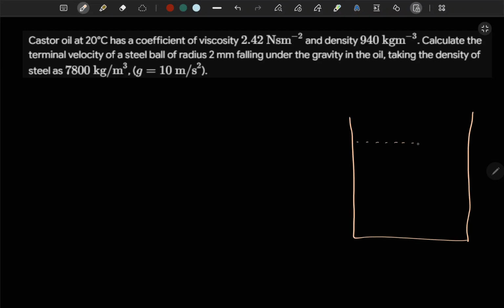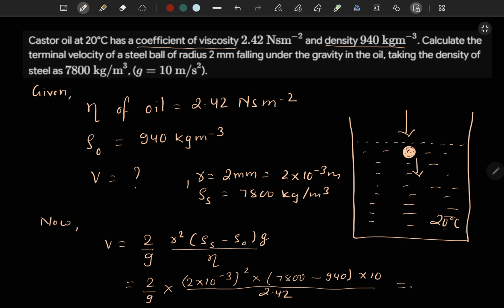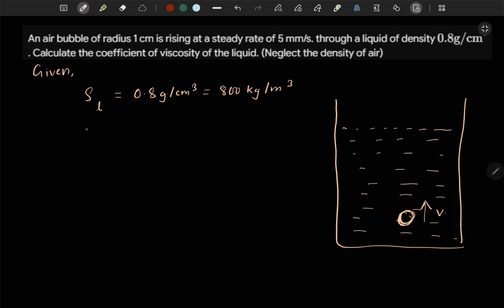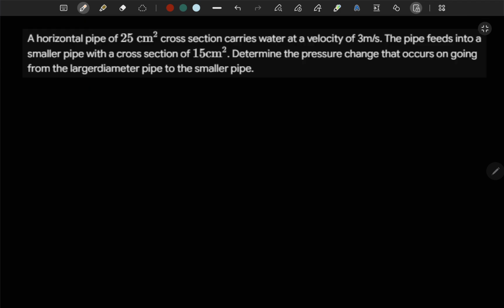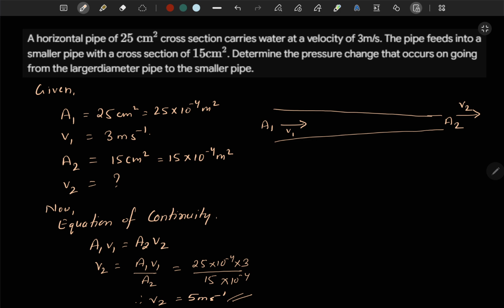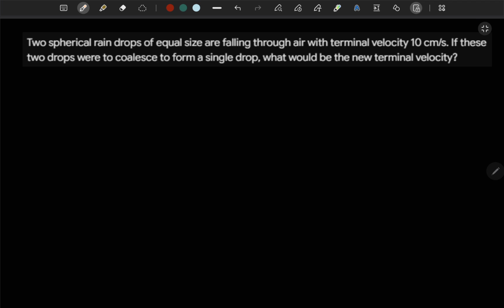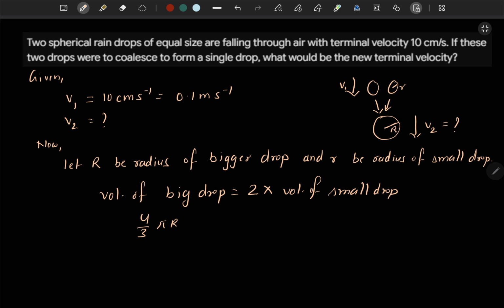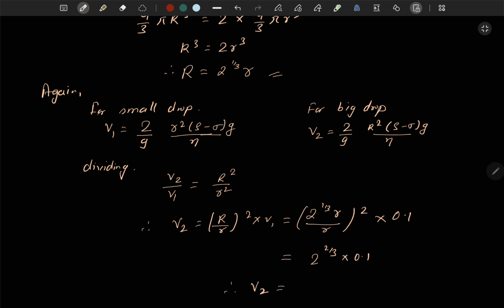Numerical Problems in Physics (Grade 11/12): Viscosity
Numerical Questions related to Viscosity